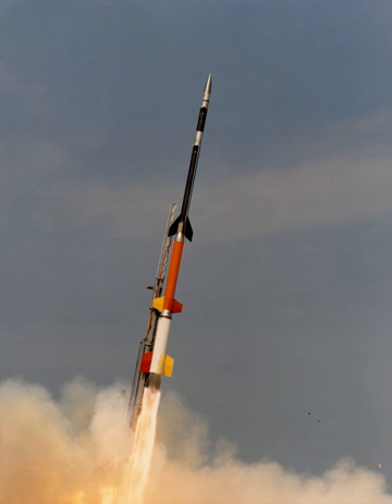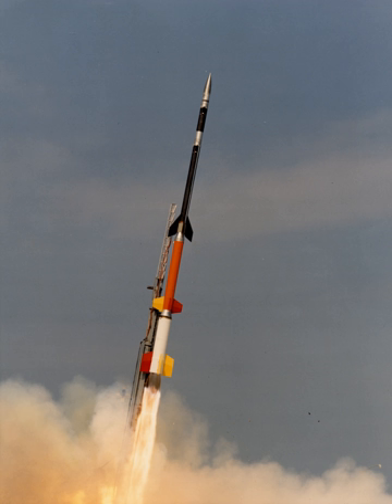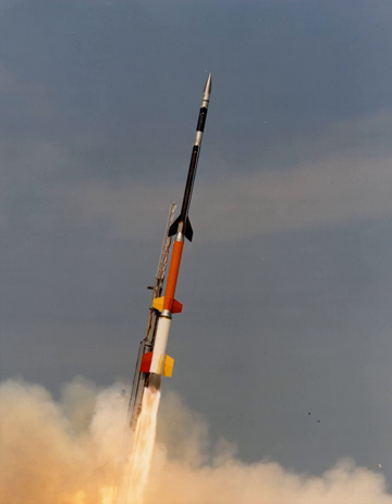Meteorological rocket | Wikipedia audio article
00:01:22 1 Etymology
00:02:00 2 Design
00:02:55 3 Advantages
00:03:43 4 Applications
00:03:52 4.1 Meteorology
00:05:11 4.2 Research
00:05:49 5 Operators and programs
00:10:18 6 See also

- Socrates

SUMMARY
A sounding rocket, sometimes called a research rocket, is an instrument-carrying rocket designed to take measurements and perform scientific experiments during its sub-orbital flight. The rockets are used to carry instruments from 30 to 90 miles (48 to 145 km) above the surface of the Earth, the altitude generally between weather balloons and satellites; the maximum altitude for balloons is about 25 mi (40 km) and the minimum for satellites is approximately 75 mi (121 km). Certain sounding rockets have an apogee between 620 and 930 miles (1,000 and 1,500 km), such as the Black Brant X and XII, which is the maximum apogee of their class. Sounding rockets often use military surplus rocket motors. NASA routinely flies the Terrier Mk 70 boosted Improved Orion, lifting 600–1,000-pound (270–450 kg) payloads into the exoatmospheric region between 60 and 125 miles (97 and 201 km).